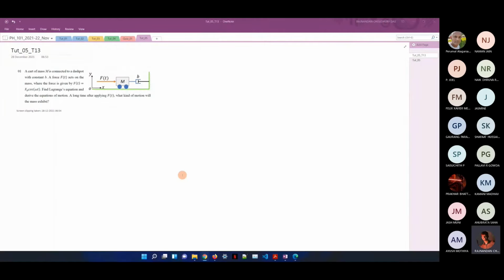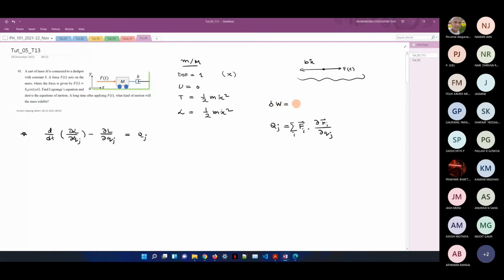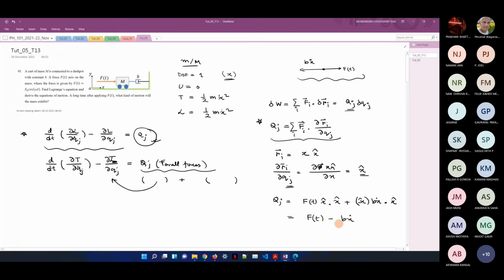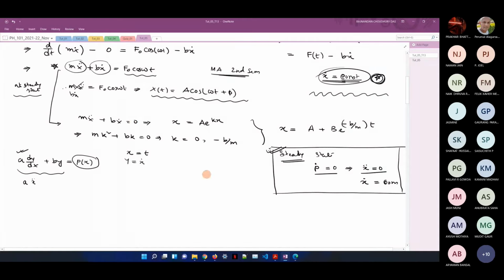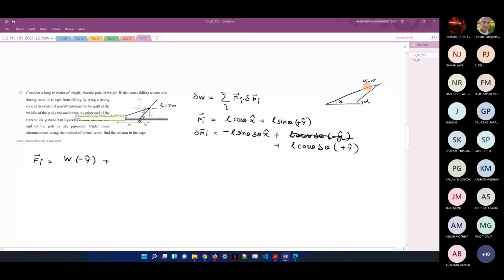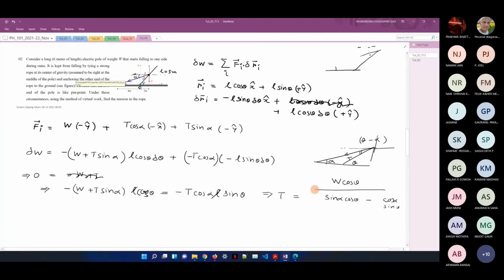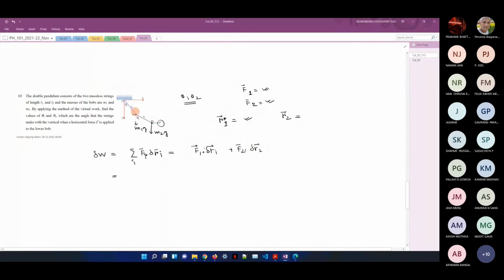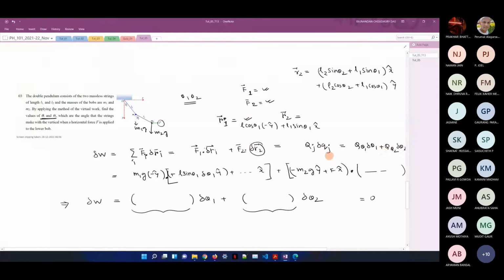PH101: Tutorial 05; Problems and Attempts to Solve